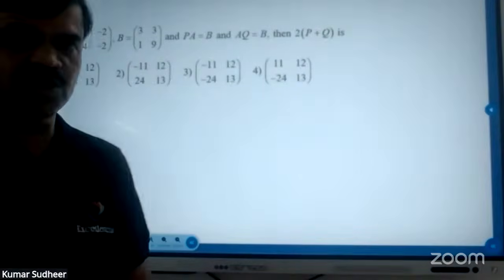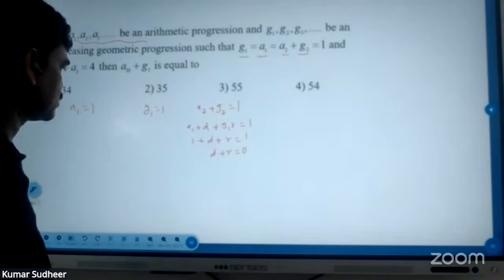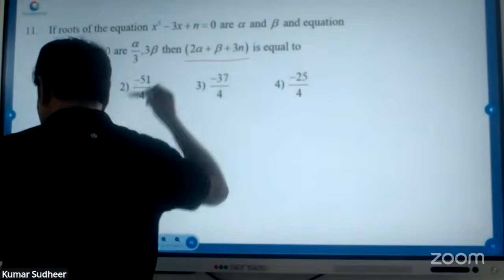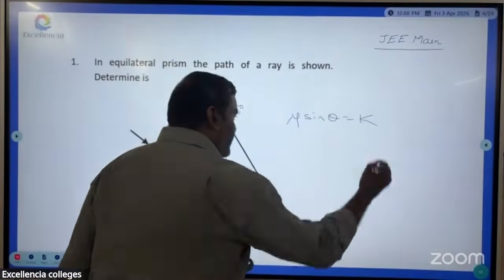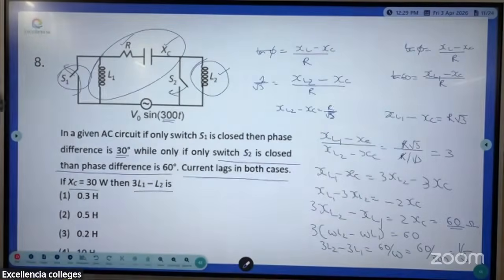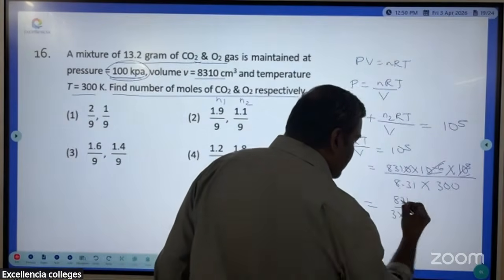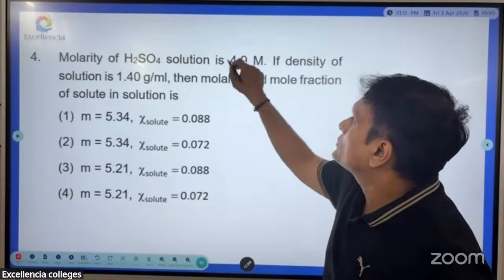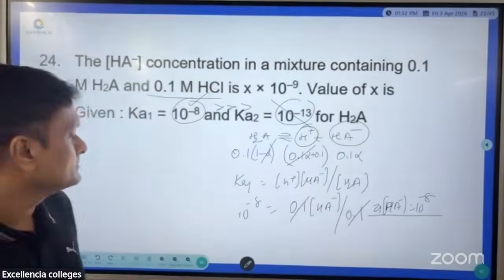JEE PAPER DISCUSSION - SESSION 2 (2nd April 2026 Shift 2)